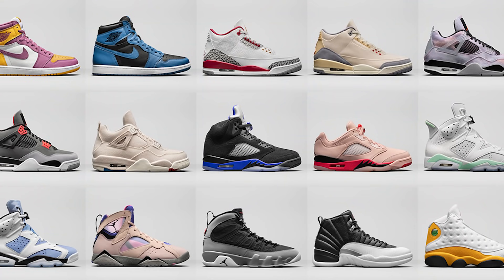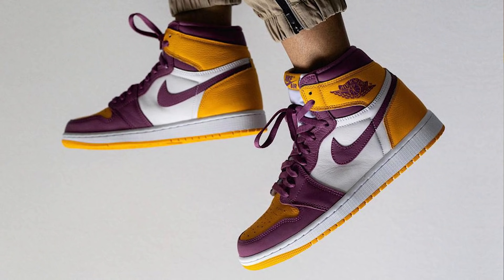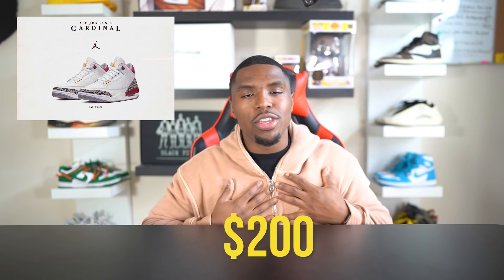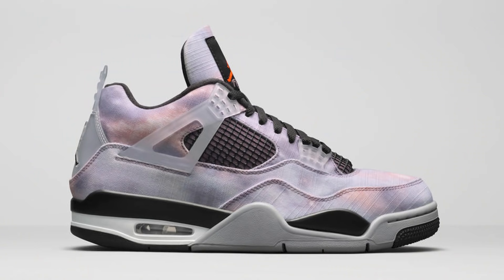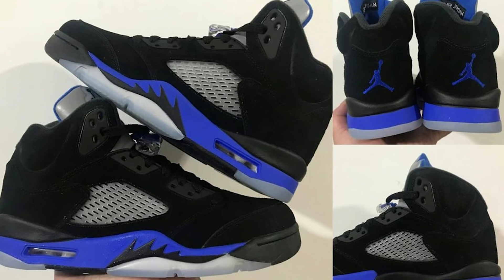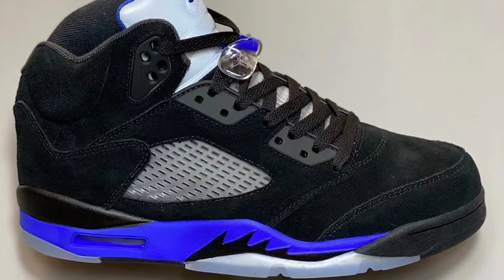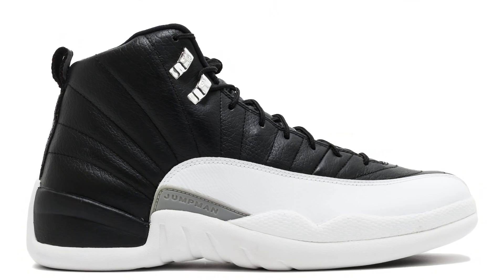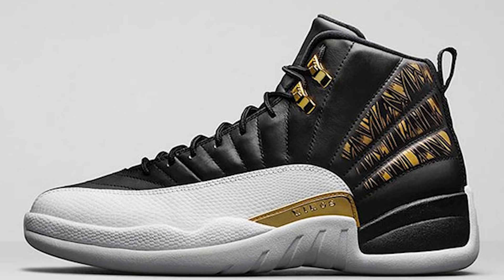Jordan Brand 2022 Spring Releases | You Wont Believe This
Jordan Brand 2022 Spring Releases | You Wont Believe This. jordan brand is showing us his newest sneakers dropping this spring 2022.